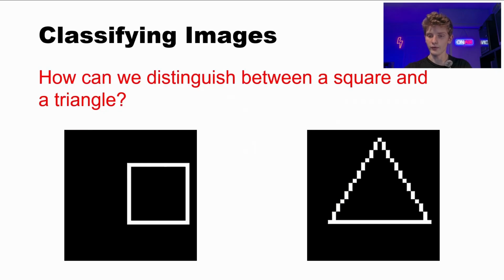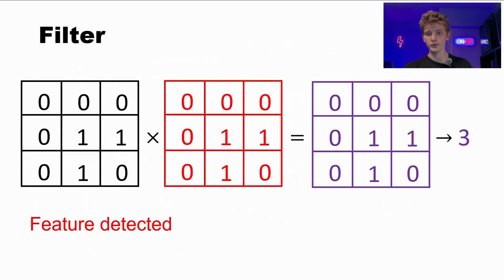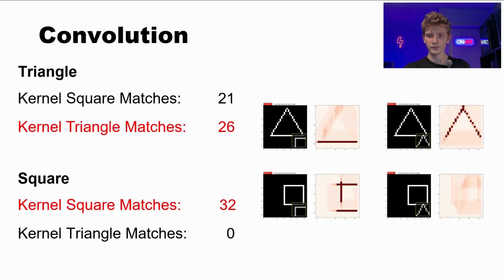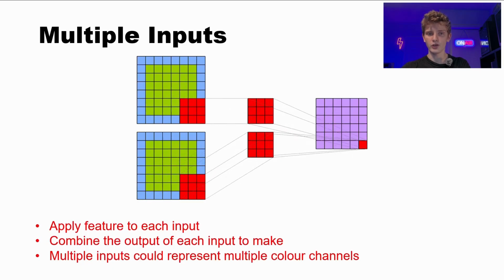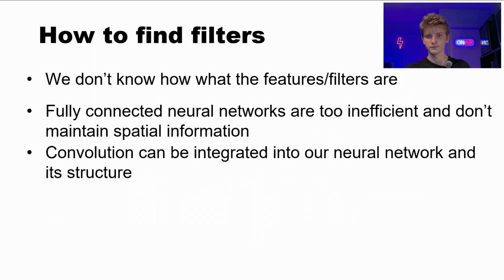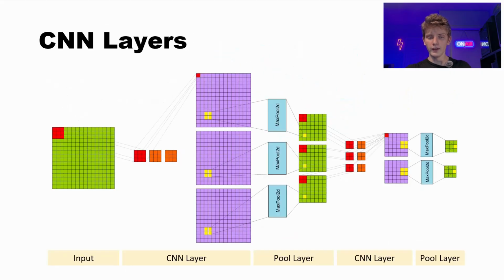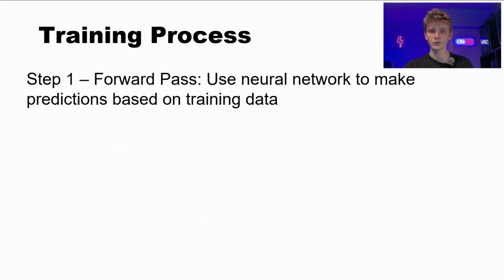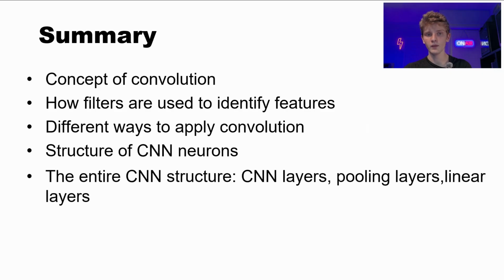AI (Part 3) - Convolutional Neural Networks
1. What CNNs are and why they’re used
2. The idea of “features”
3. What convolution is (core concept)
4. Filters (kernels)
5. Example behavior
6. Output of convolution
7. Important convolution parameters
Padding
• Adds empty borders around the image
• Helps detect features at edges
• Keeps output size consistent
Stride
• Controls how far the filter moves each step
• Larger stride → smaller output
Dilation
• Spreads out the filter (less dense coverage)
• Expands the receptive field
Multiple inputs and filters
• Color images have multiple channels (e.g., RGB)
• The same filter is applied to each channel, and results are summed
• Multiple filters → multiple outputs

8. Why not use fully connected networks alone?
9. CNN neuron interpretation
10. Pooling layers
11. Full CNN architecture
A typical CNN includes:
a. Convolution layers → detect features
b. Pooling layers → down-sample
c. Fully connected layers → interpret features and classify
12. Training a CNN
13. Prediction
CNNs automatically learn which features matter instead of requiring humans to define them.
• Early layers → simple features (edges)
• Deeper layers → complex patterns (shapes, objects)